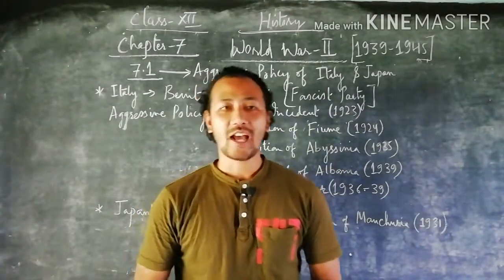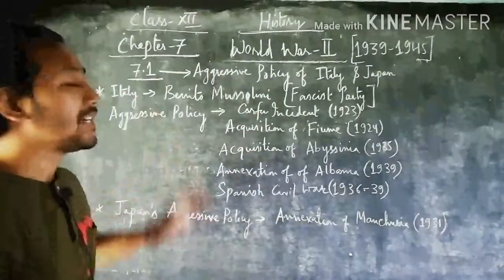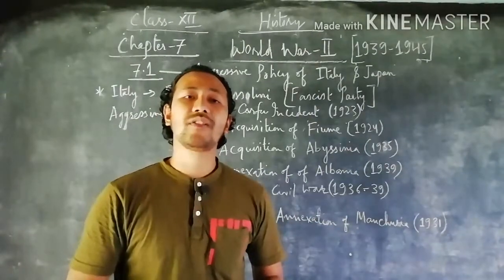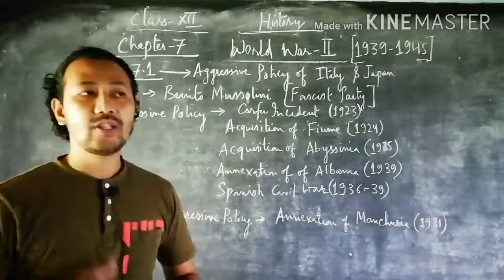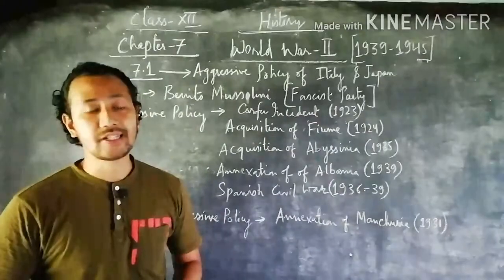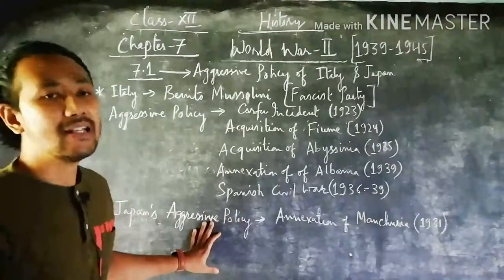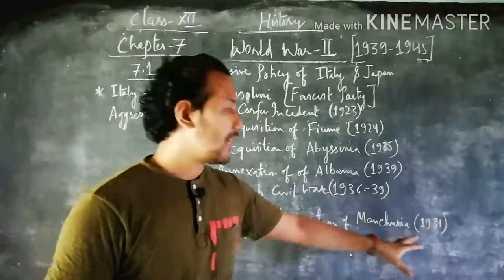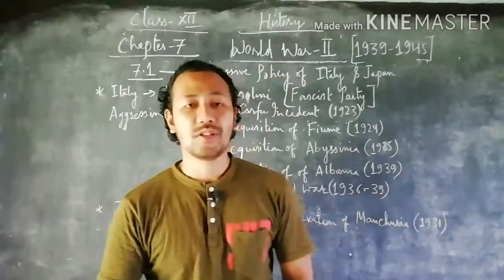History |Class-XII |Chapter-7 | World War-II [1939-1945] [Part-2] 👉 Mr. AD